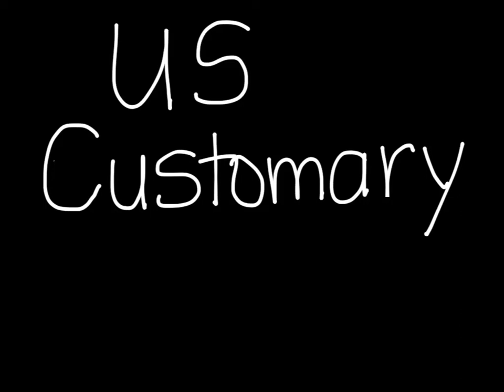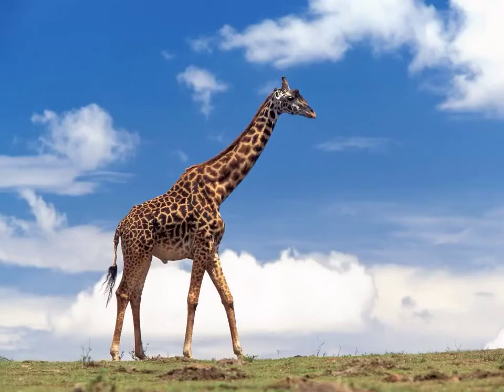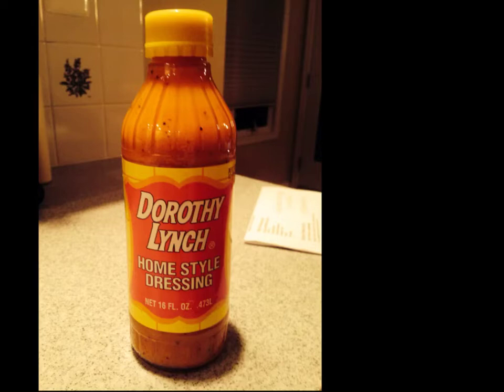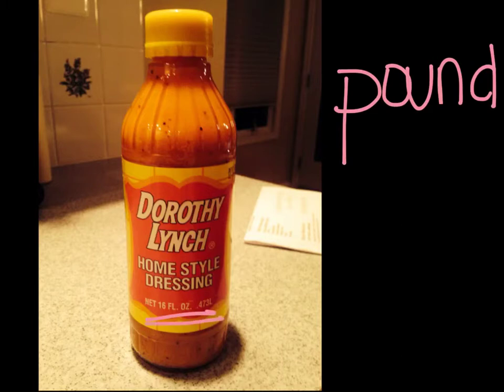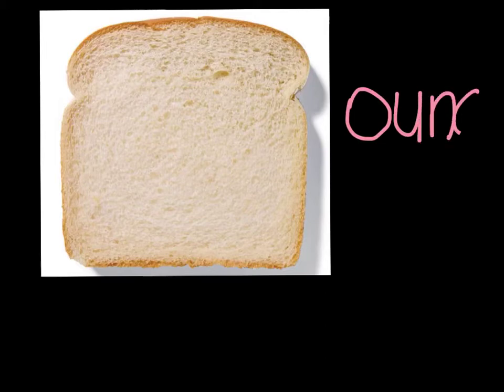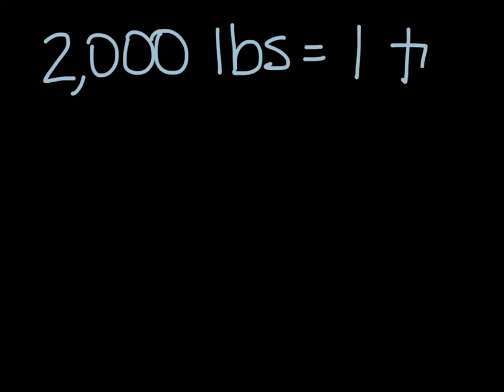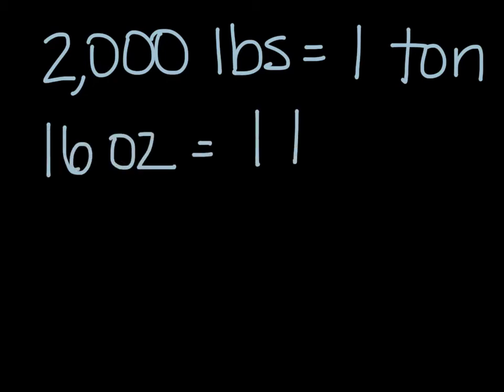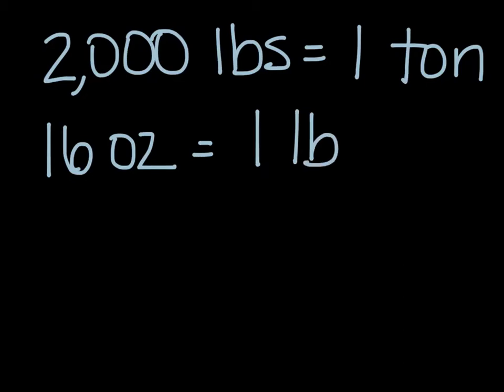35 - US Customary Mass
Understanding US Customary Mass equivalents